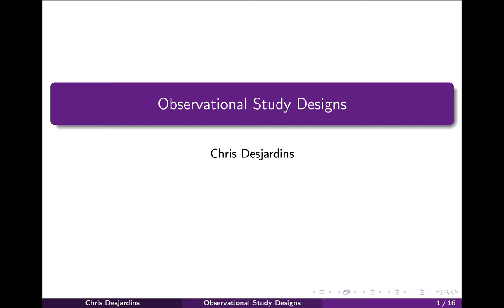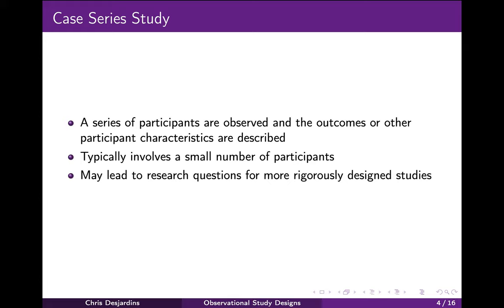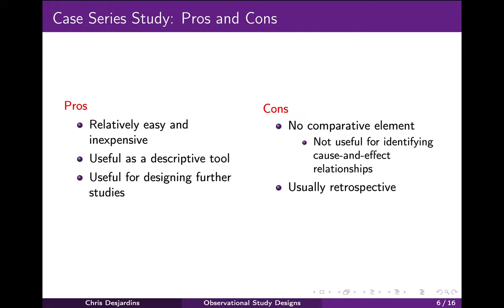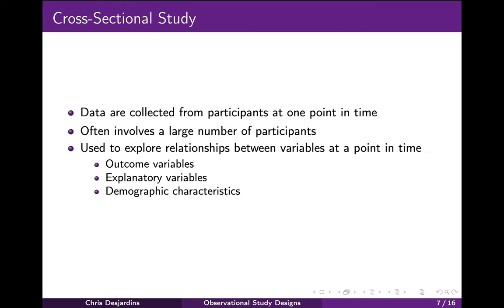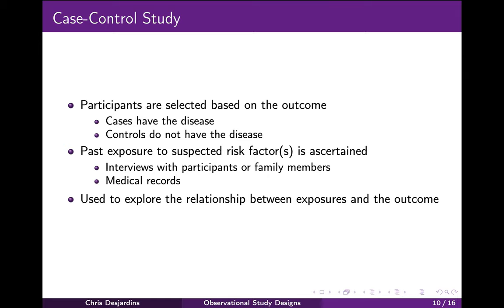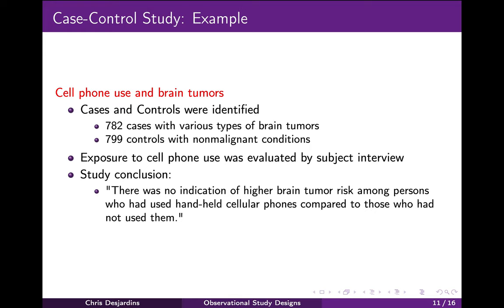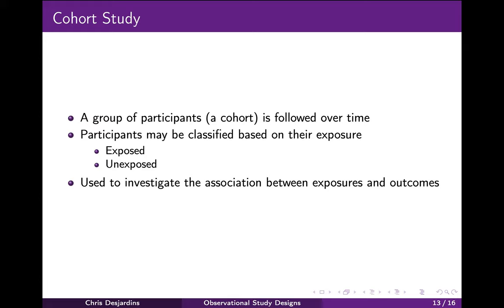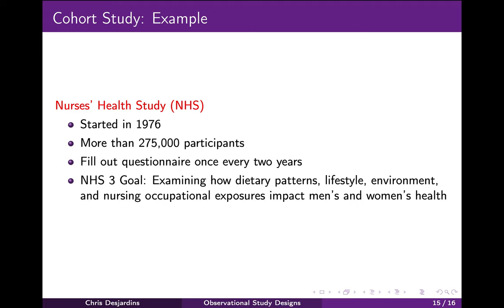Observational Study Designs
The material for this lecture was developed by Ann Brearley and Laura Le at the University of Minnesota’s Department of Biostatistics. I am presenting this lecture with their permission.